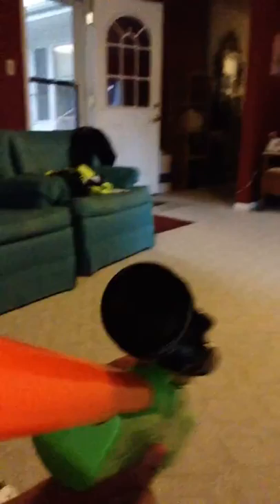I didn't expect that to happen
Watch whole video